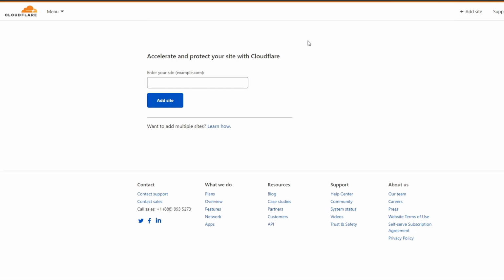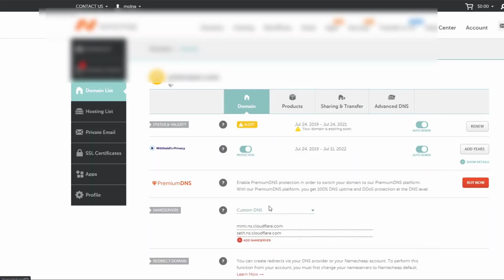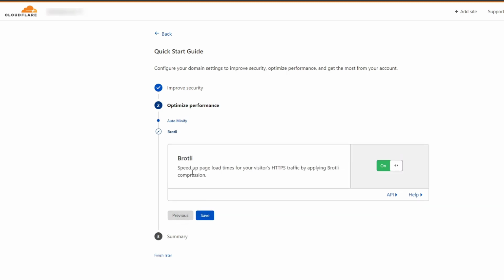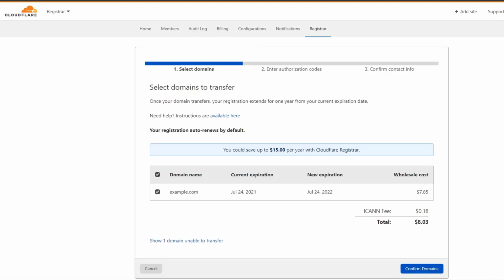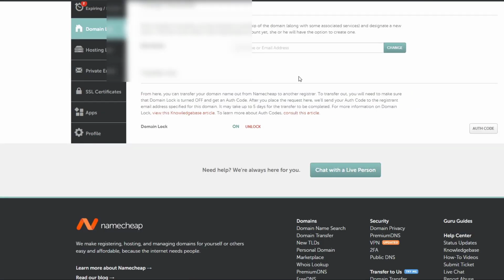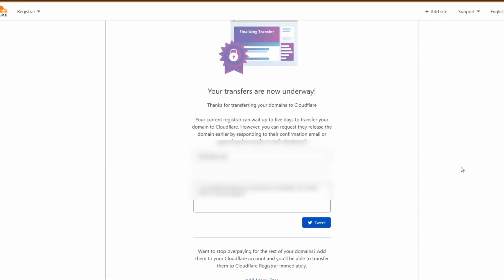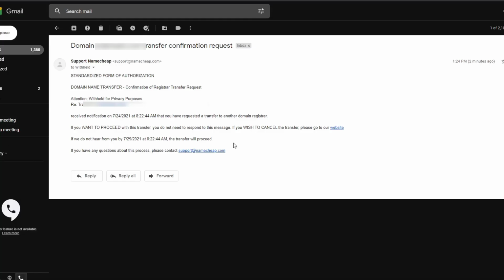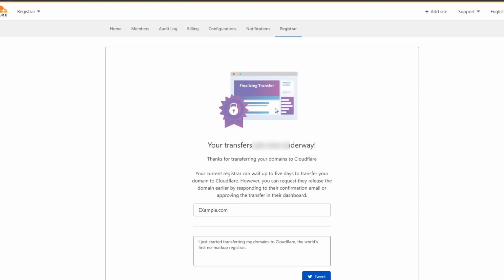How To Transfer Domain From Namecheap To CloudFlare Instantly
Cloudflare offers you the cheapest domain Transfer and renewal services in the market at wholesale cost. In this video, we'll see how a newbie can transfer their domain from Namecheap to Cloudflare. Currently, Cloudflare only offers you domain transfer so first of all, you have to add SSL to your domain then ahead over to transfer it simply.

Highlights Of Videos
How to add the domain to Cloudflare then activate SSL?
How to transfer the domain to Cloudflare?
How to renew the domain at Cloudflare at the lowest cost?
How to release a domain from Namecheap to transfer instantly?